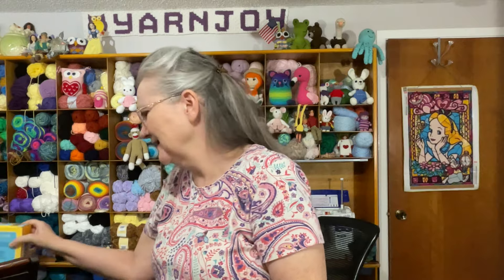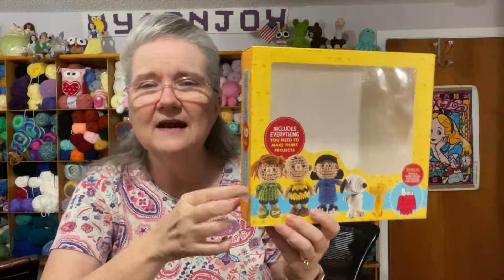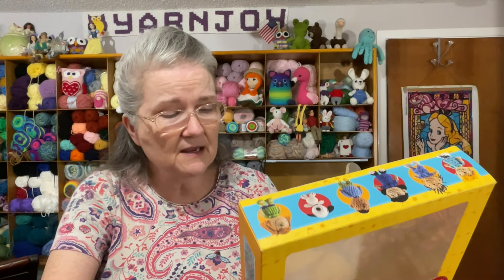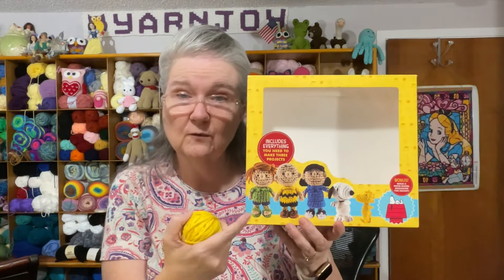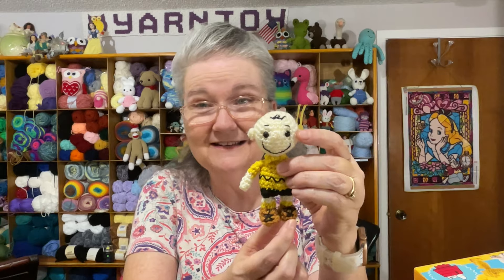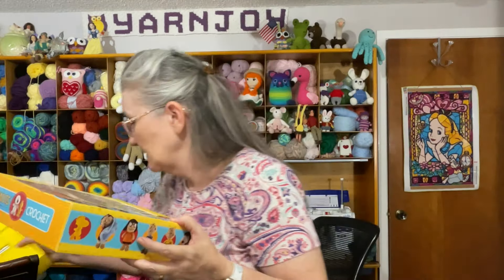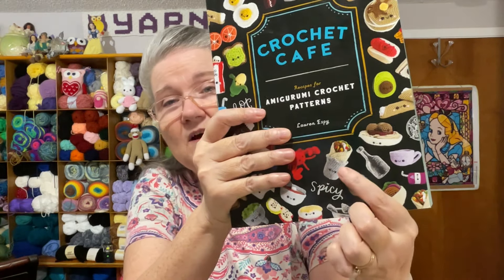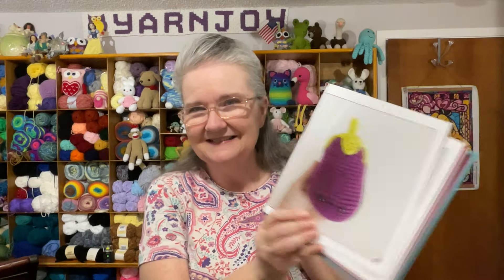Finish it Friday #7 : Let's See How Mine Turned Out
Happy Mail
Terri Schorp